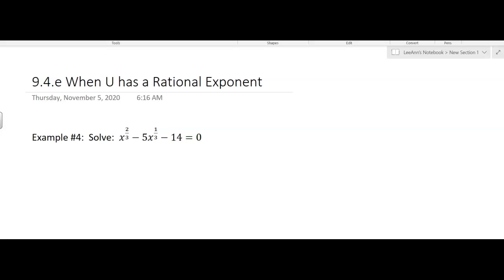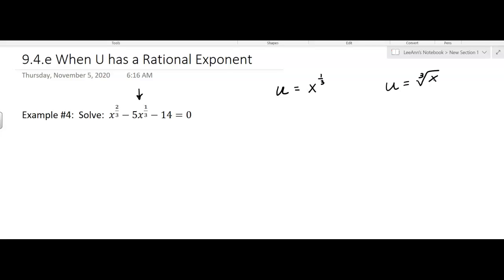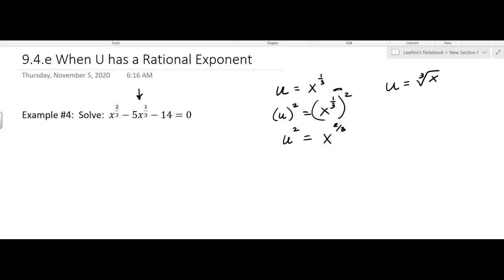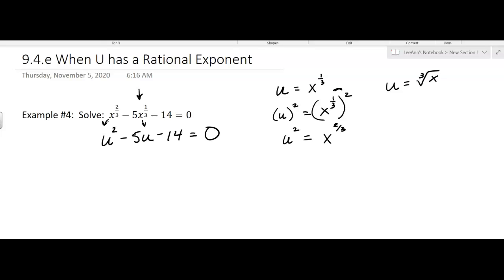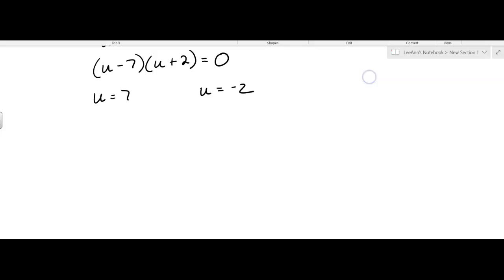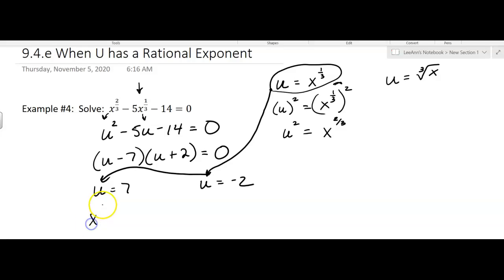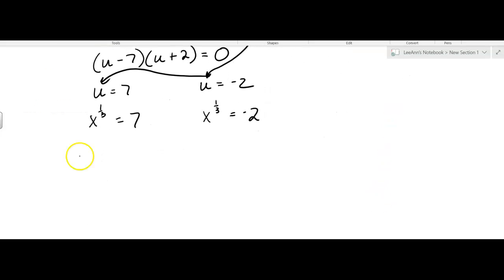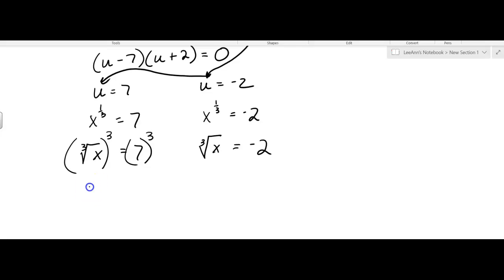9.4.e When U has a Rational Exponent